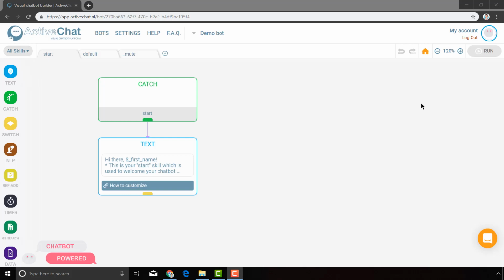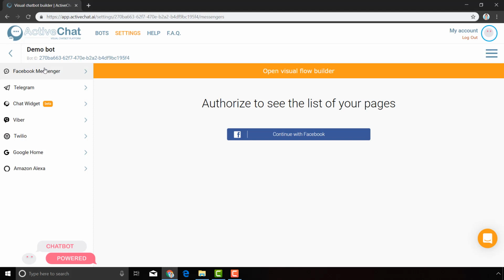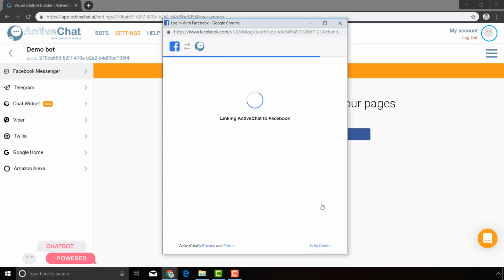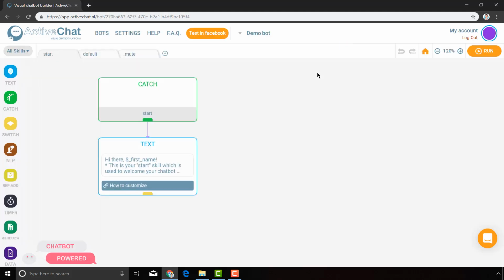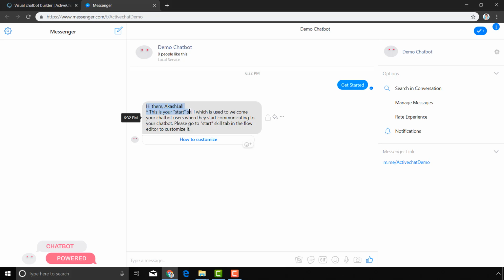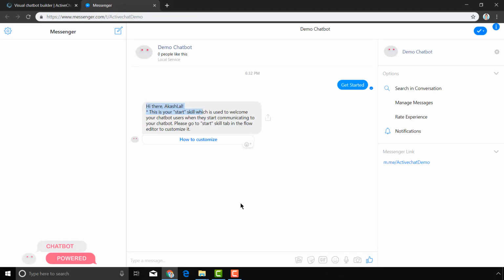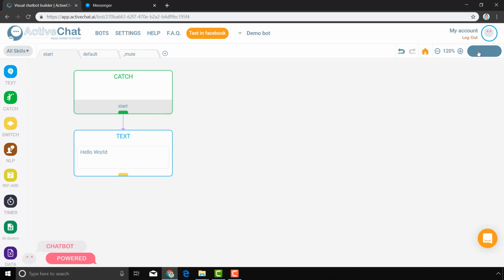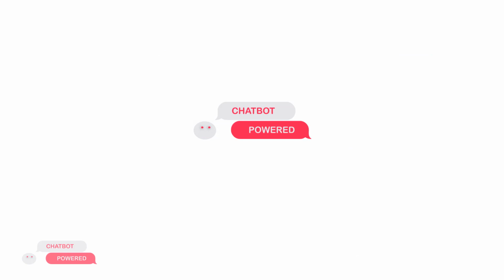ActiveChat Tutorial: Connecting your bot to Facebook Messenger [Video 2]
The second video of complete series on building chatbots with ActiveChat

In this video, you will:
Connect bots to facebook messenger
Learn to allow users to trigger skills (Using /SkillName)